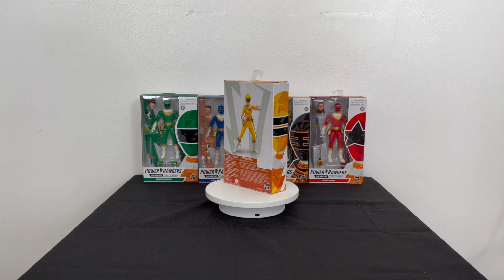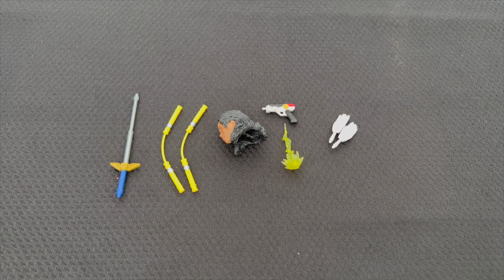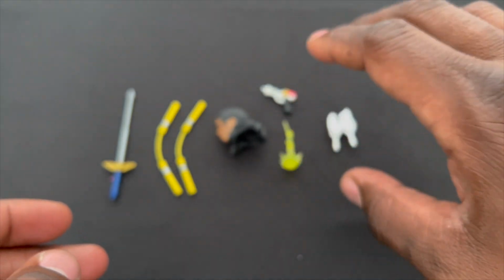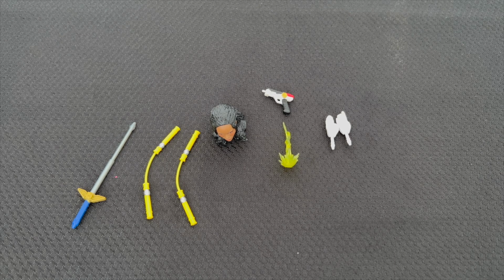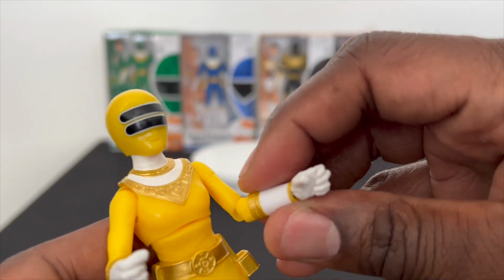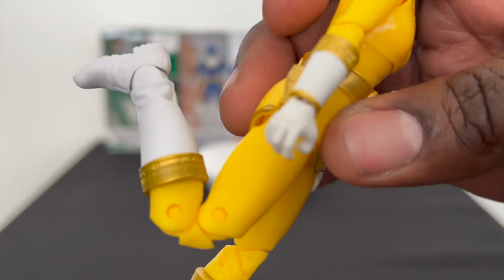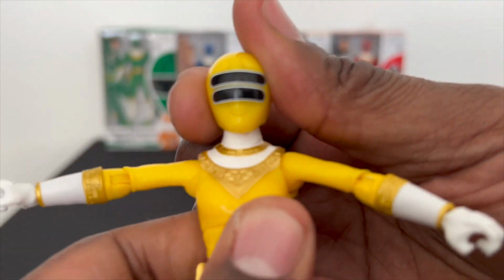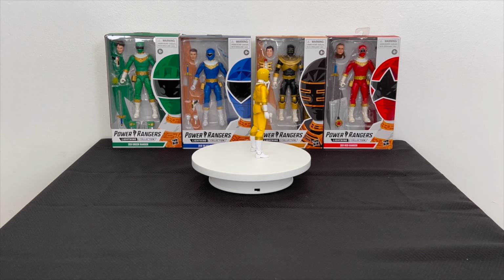Lighting Collection Review (Zeo Yellow Ranger)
Zeo Yellow Ranger